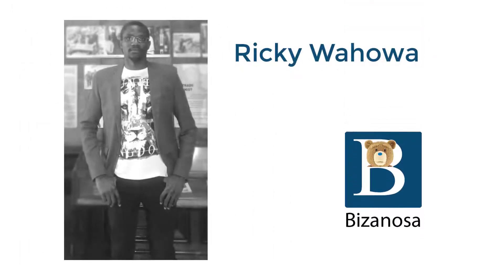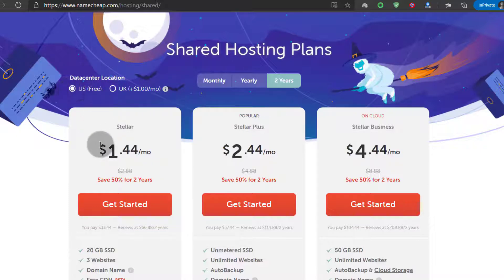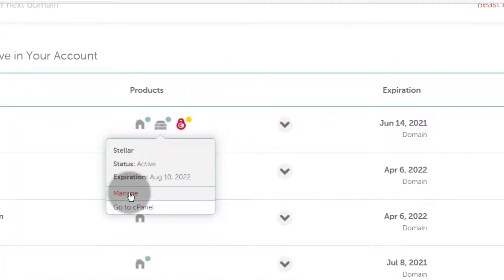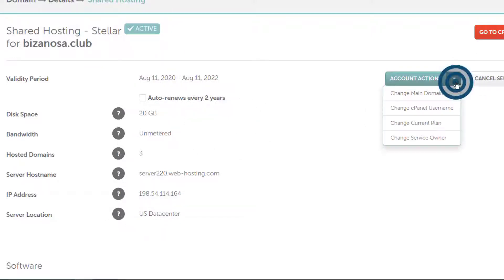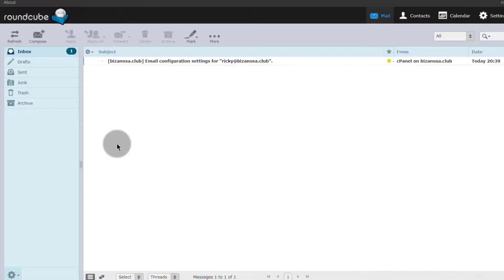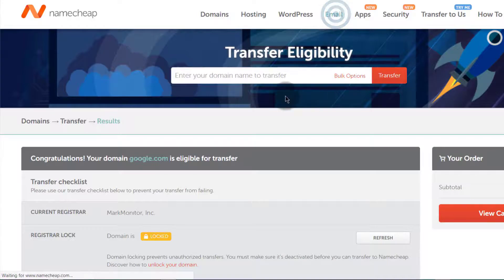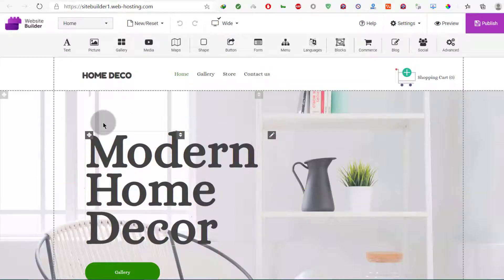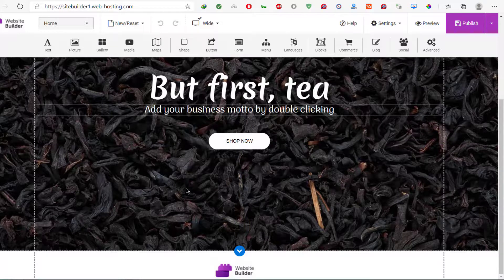Quick Namecheap Tutorial and Website Builder Tutorial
A Quick Namecheap Tutorial for new customers.

Watch this Namecheap Tutorial and learn how to signup and manage your Namecheap domains and hosting.

You will also learn how to use the Namecheap CPanel and the Website Builder. The website builder tutorial is the last item in the video.